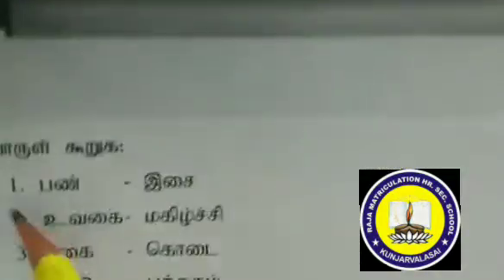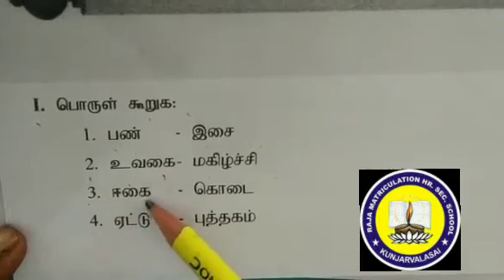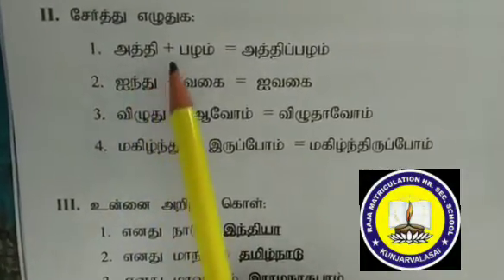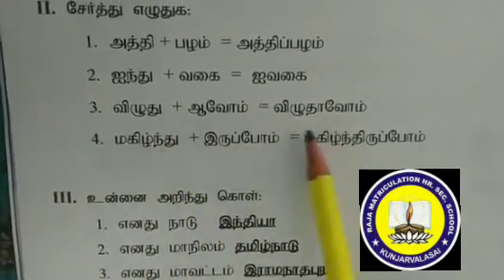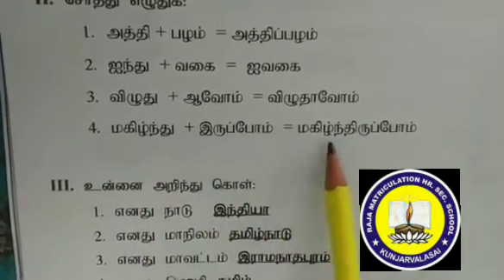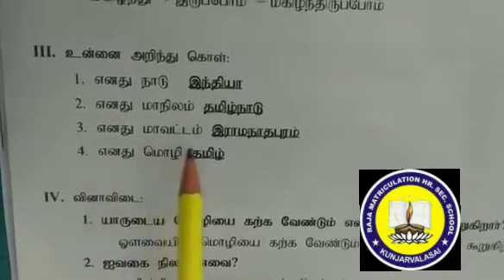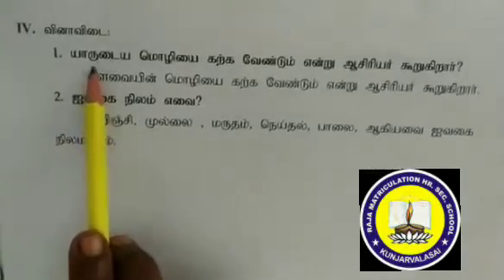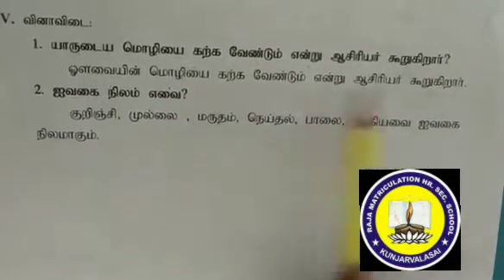3 std tamil reading..